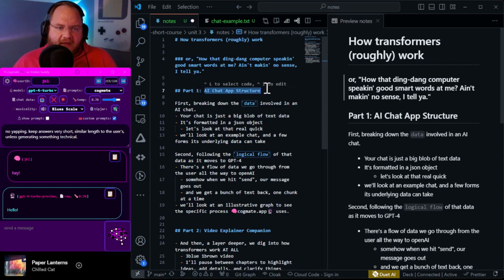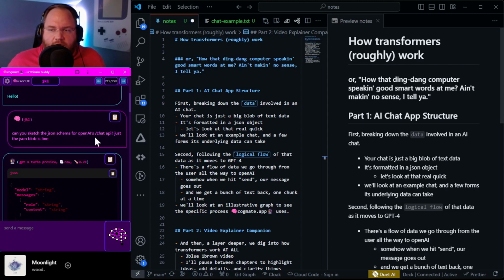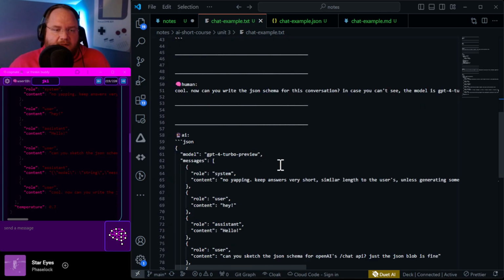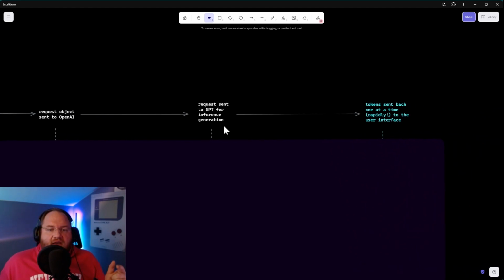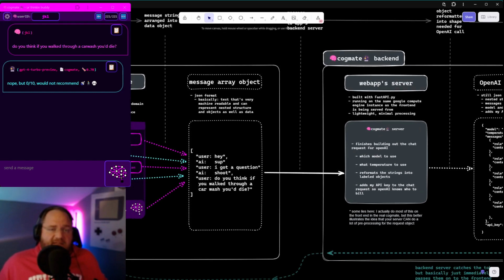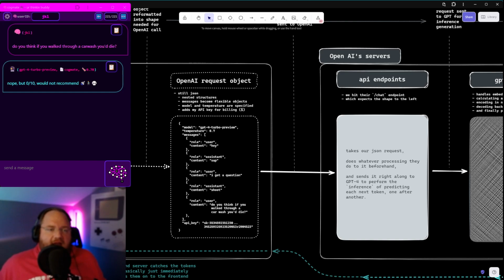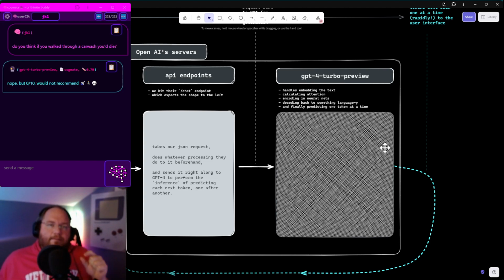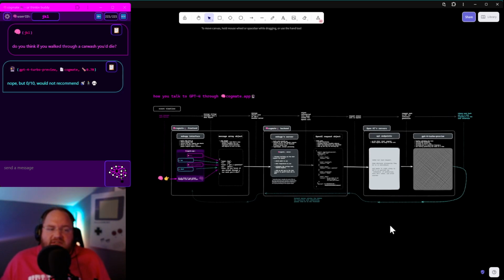AI Short Course - Unit 3 - How Transformers (Roughly) Work, Part 1 - AI Chat App Data Flow